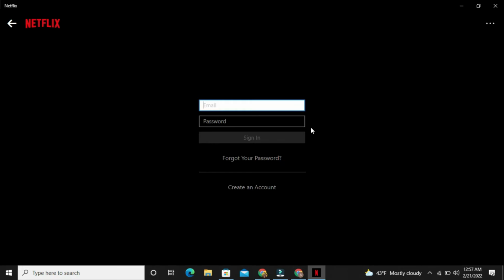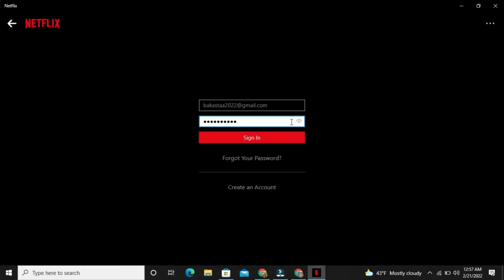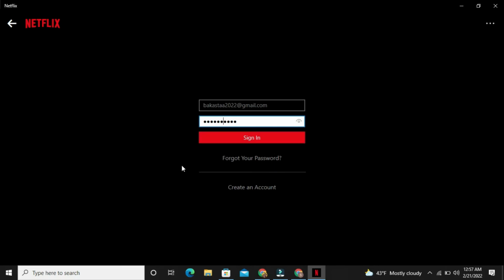How To Login/Signin To Netflix App On Desktop?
Welcome back to another video. In this video, we are going to learn how to login to Netflix on the desktop with the help of the Netflix application. It is very easy to login to your Netflix account if you follow the mentioned steps. First, make sure that the device is connected to the internet, and also make sure that Netflix is already installed on the device, and then in the task bar, search for Netflix. Open the application, then click the red "sign-in" button in the upper right corner of your screen. After that, you will be successfully logged in to your Netflix account on the application on your desktop.

Netflix, Inc. is a subscription streaming service and production firm based in the United States. Netflix was founded on August 29, 1997, and it currently offers a collection of films and television shows through distribution arrangements as well as its own works, dubbed Netflix Originals.

0:25 Login to netflix on desktop
1:30 Outro